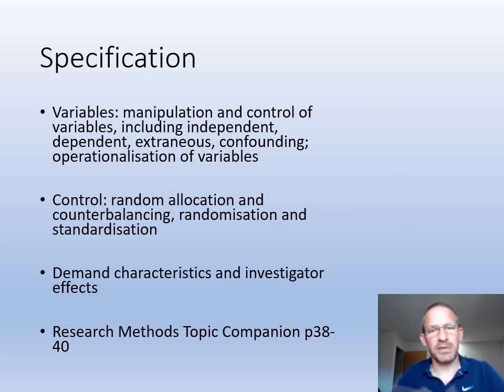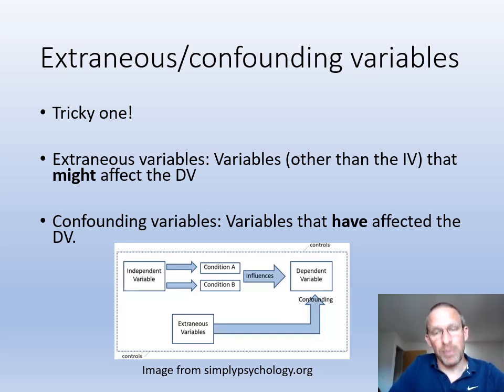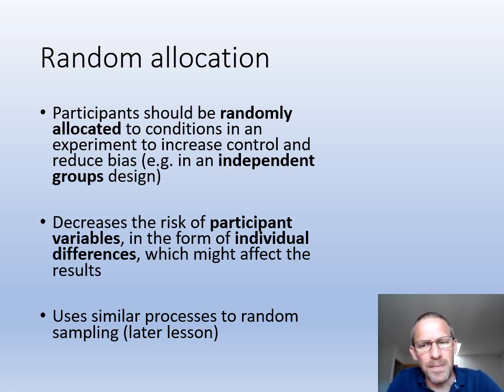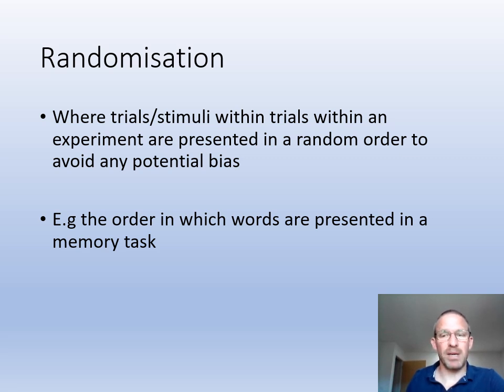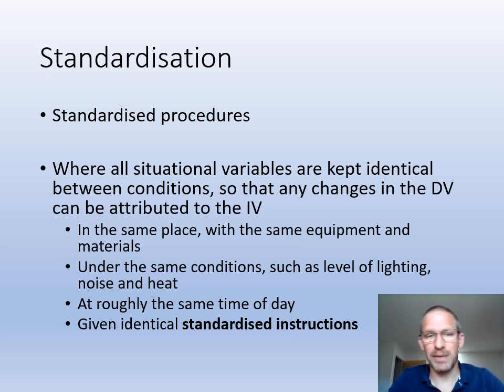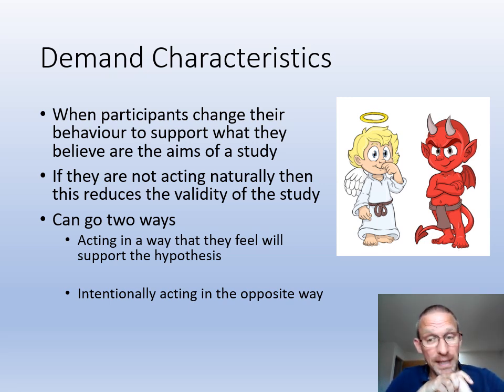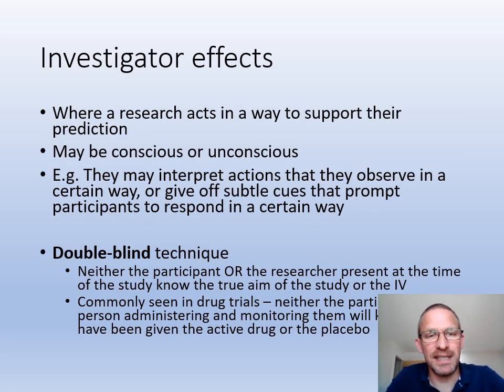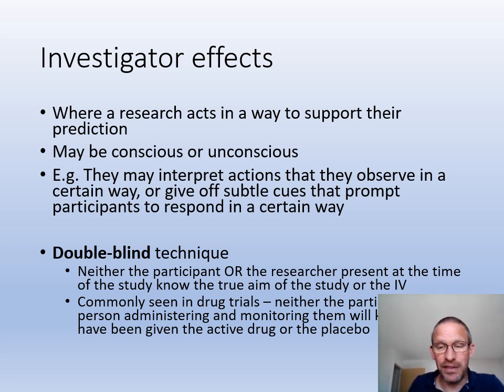Task 12 Research Methods 3 Control Demand Characteristics Investigator Effects